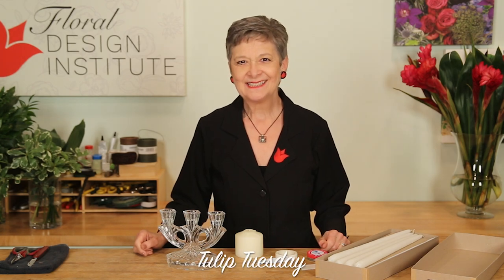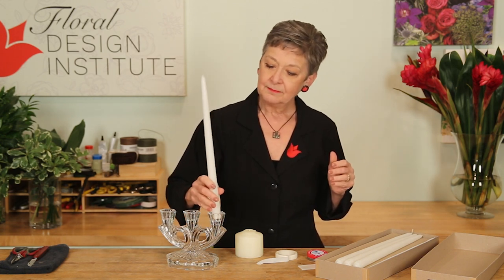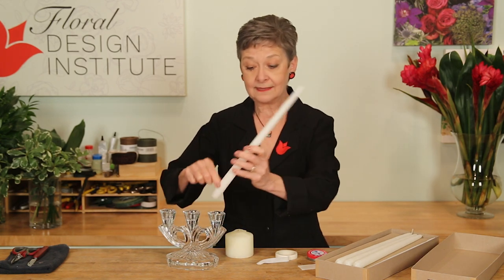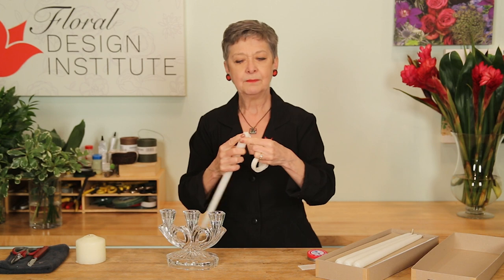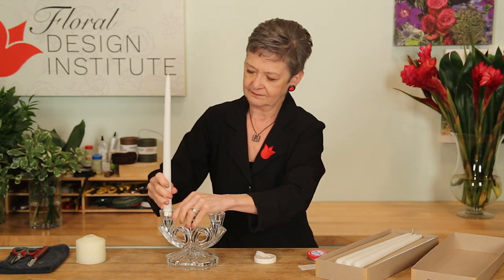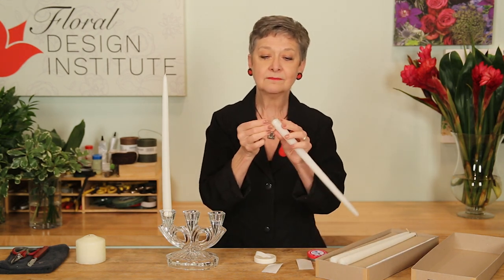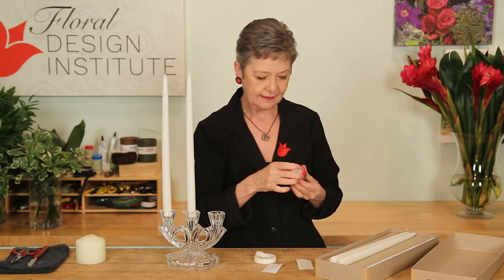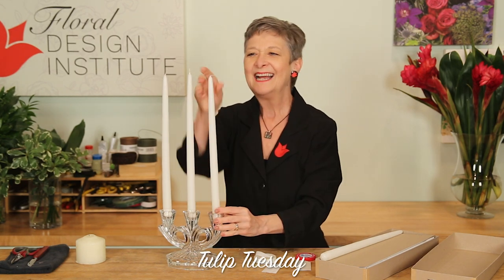Straight Taper Candle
Keeping your candles straight can be tricky.  Leaning to the left…leaning to the right…please stand tall and upright!  In this Tulip Tuesday How-To Video Leanne shares several ways to solve the problem.. Enjoy!